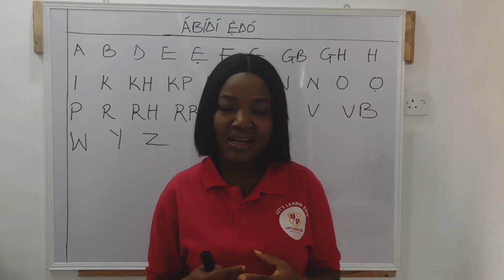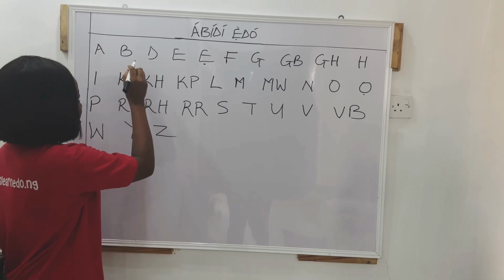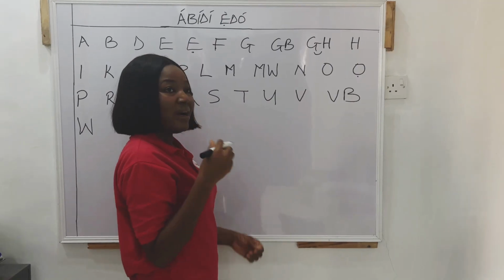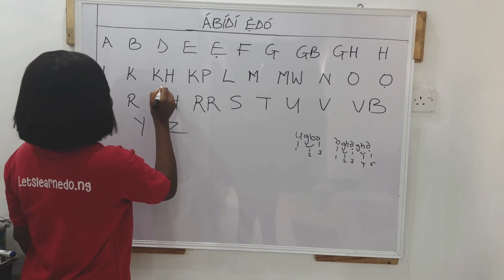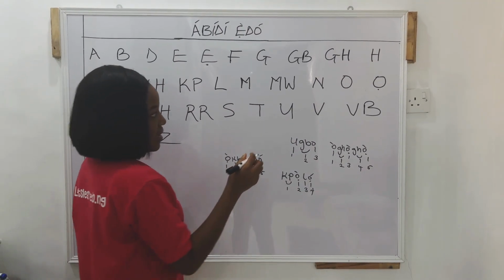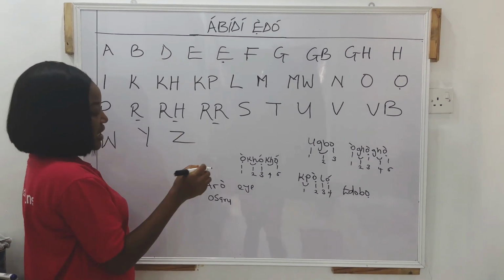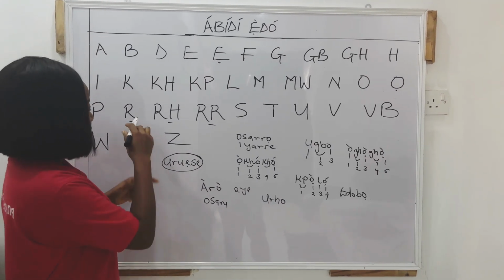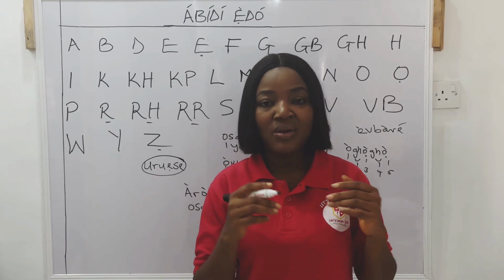Ábídí Ẹ̀dó[ The Alphabets in Edo ]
How to pronounce the alphabets